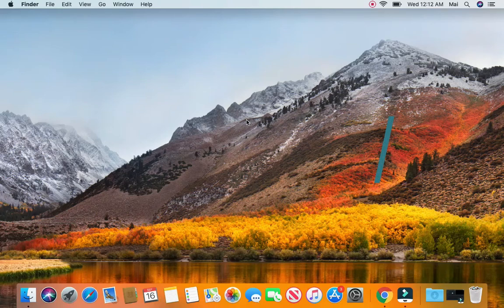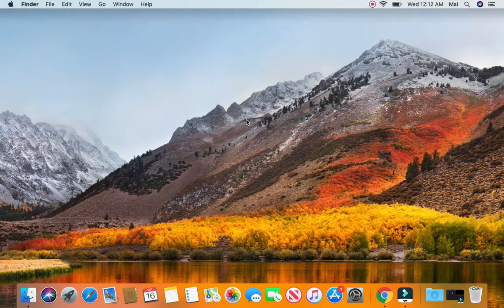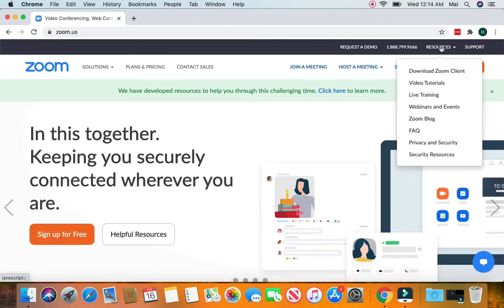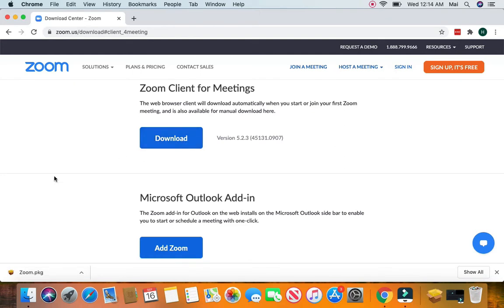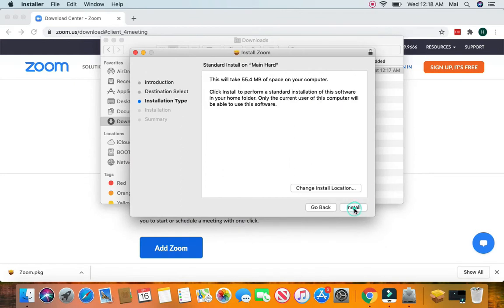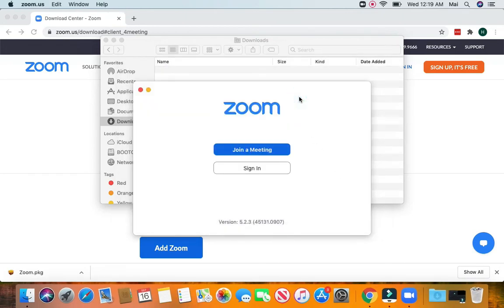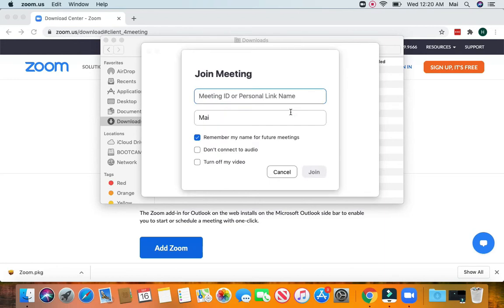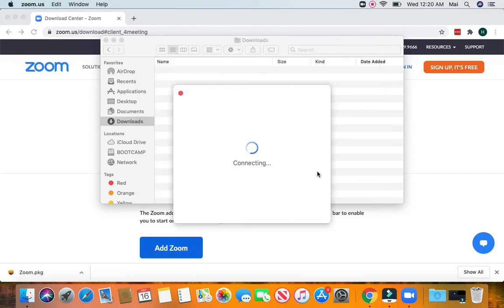Zoom For Mac - How to Install, Download and Join First Meeting with Zoom on your Mac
Getting started with Zoom on your Mac. Join your first Zoom Meeting

zoom.us

In this video I want to show you how to get started with Zoom on your mac.

starting from Downloading and , installing the Zoom software

to use Zoom and join your first meeting

Now, if you don’t know Zoom. Basically Zoom is a very easy and powerful software for online meetings in general. That includes virtual learning and video conferencing.

One of the best features of Zoom is the high video and audio quality
The Second thing I like about it is, it is free!

Due to covid 19
Many of us are required to work from home, or take our classes online.Therefore we need to download and install Zoom.

and in this video I will go through that, step by step.

Alright first we need to download Zoom, we go to the Zoom website which is zoom.us. I will leave the link of the website down below in the description.

Now here we are at the Zoom website

You need to go to the top right and hover on Resources
And then go down to Download Zoom Client and give it a click

Now at the download page, you should see “Zoom Client for Meetings”, click the download button.

It takes a few seconds to download the zoom software.

After its done downloading

 you can run the installer from here

Or go to your download folder

Inside your download folder, you should see a file named zoom.pkg

Double click the zoom file to run the installer.

Now Click on continue.

And then click on install.

You will be prompted to enter your user password to install the app, go ahead and do that.

Now you just wait for it to finish the installation. Once it's done you will hear a beep.

Go ahead and close the installer window .
After I am done I usually move the installer to the trash.

Zoom window should now pop up.

As you can see now you officially downloaded and installed Zoom.

Now usually if you have a class or a conference, you will be provided with a zoom meeting id,

You don't have to have a zoom account, sign up or sign in,

you just need to click on “Join a Meeting”

A new window will show up, now put your meeting ID on the first box. Your name on the Second box

And then click Join

After that your host will receive your request to join the meeting, and now it's up to them to let you in the zoom meeting.

For the sake of this video we are gonna stop here, but if you want to see more details about how to use Zoom, creating a zoom account, and setting up meetings, inviting people, and screencasting, I will do another video that goes in depth and details

I will leave a link of the video down below in the description.

If this video helped you download and install Zoom on your mac, please give this video a thumbs up, if you wanna see more future videos about mac and ios, hit that subscribe button, that way you will get notified anytime new content like this comes out and lastly if you want me to cover any other topics in the future, leave a comment down below, and I will add it to my list of videos to create…..

Bye